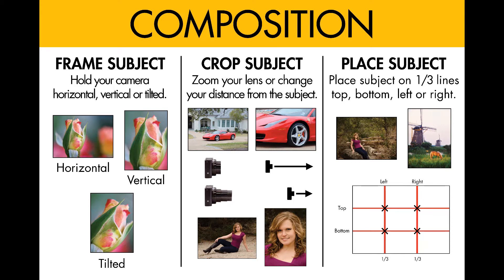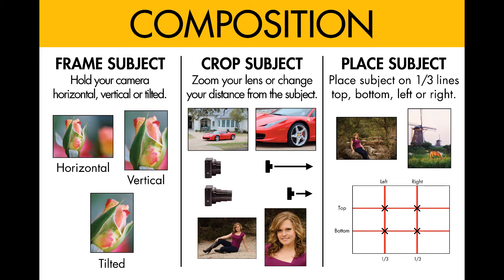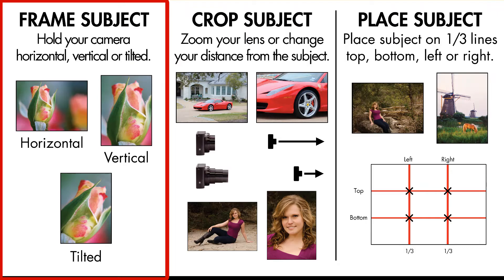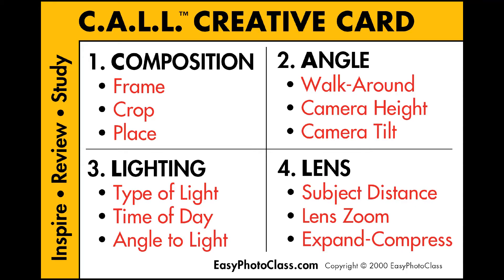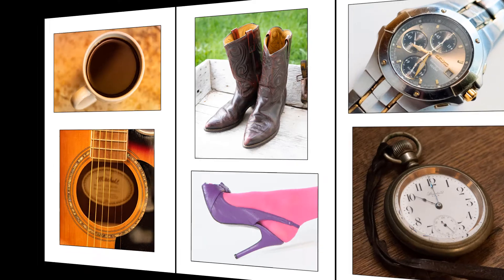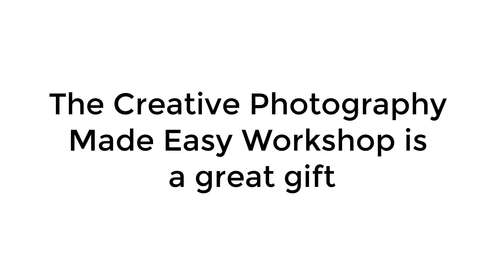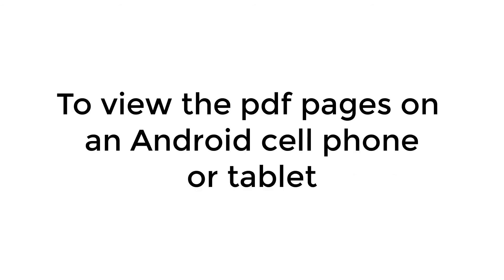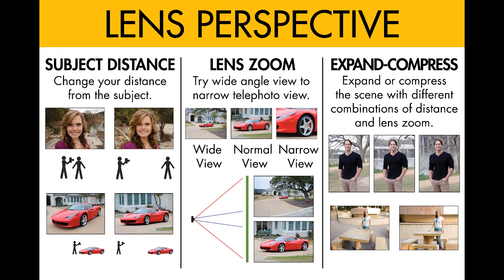COMPOSITION CARD - Learn how you frame, crop and place your subject helps you create great photos.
The Composition Card shows how to frame, crop and place your subject in a photograph to inspire you when taking photos, review your photos composition choices after taking them and study other photographers photographs and the composition choices they made when taking their photographs.